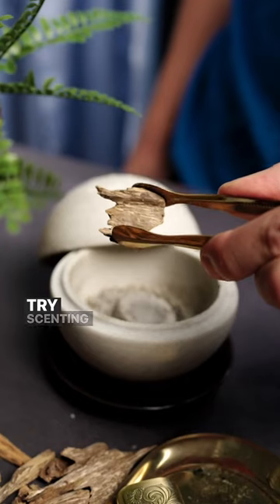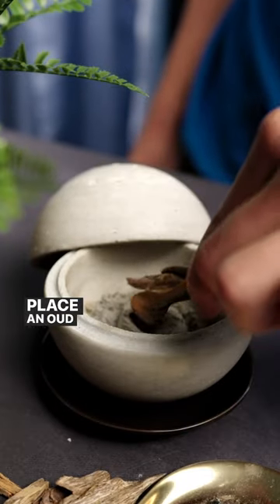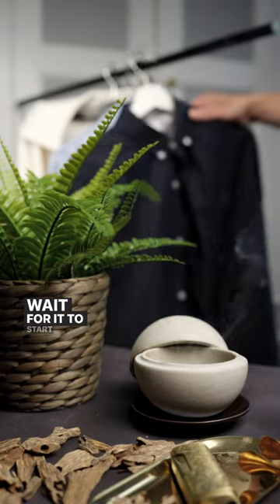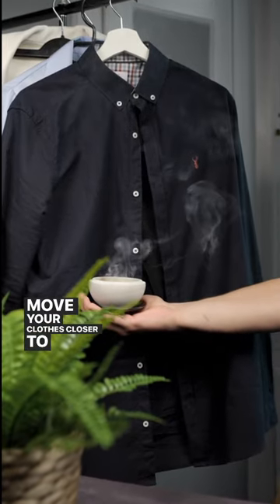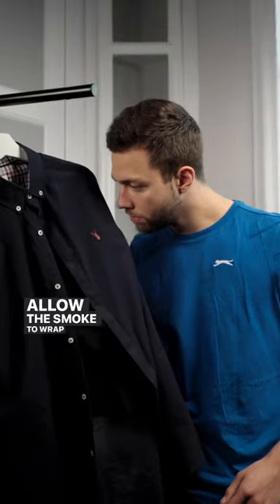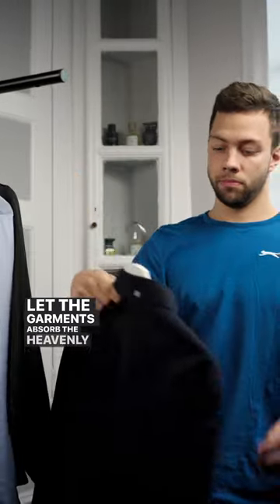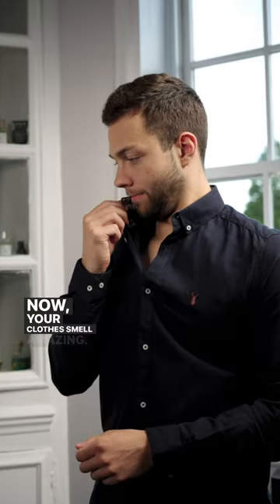Make your clothes smell oud